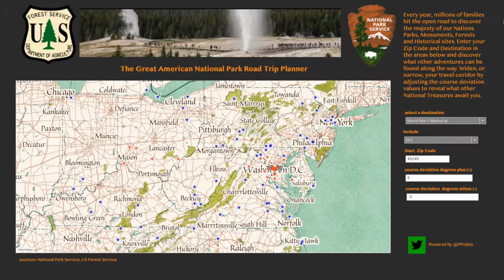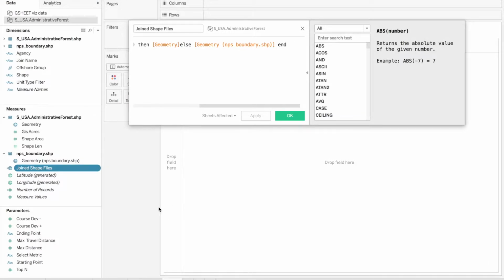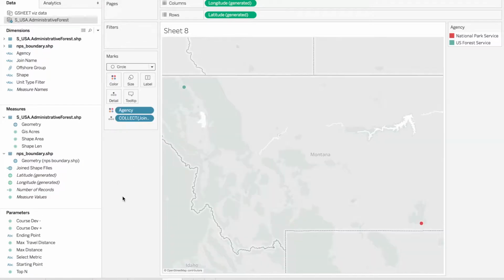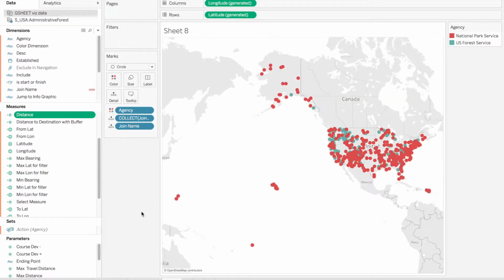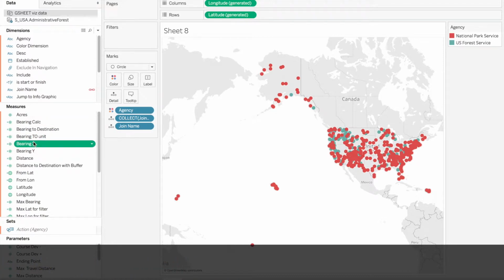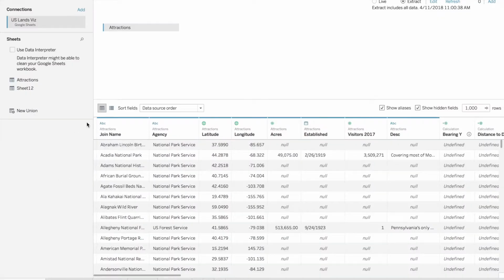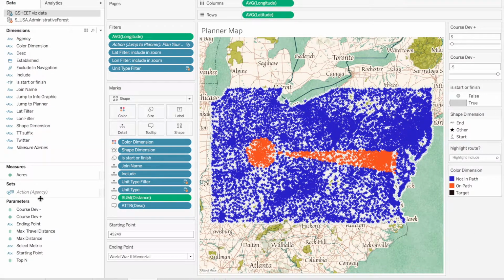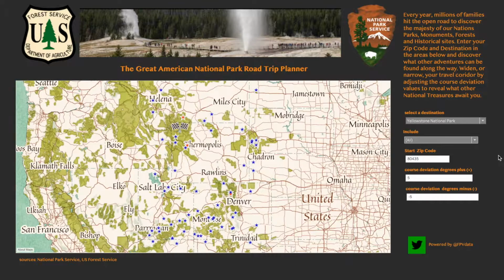Tableau Distance and Bearing Calculations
Tableau Distance and Bearing Calculations-The comprehensive guide.

Welcome to another episode of Tableau tips and trick and today we explore some advanced calculations relating to Tableau’s amazing mapping features and powerful data engine that allow you to perform these calculations at enterprise scale if your use case dictates.

To demonstrate these principles, we are looking at a National Park Trip Planner Viz I put together that incorporates these features of Tableau. The Tableau Public workbook is below, so download it and take it for a spin.